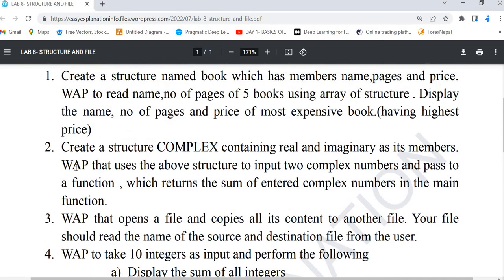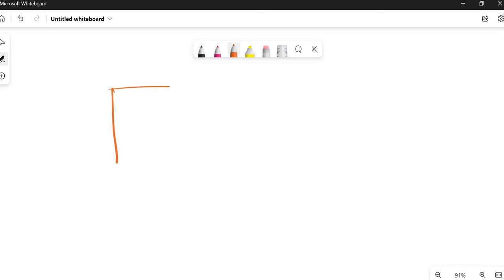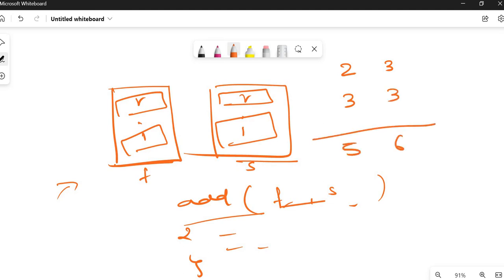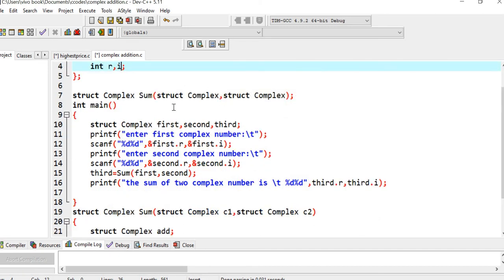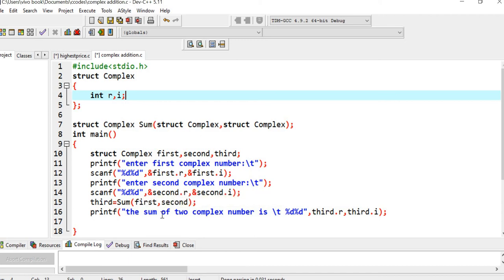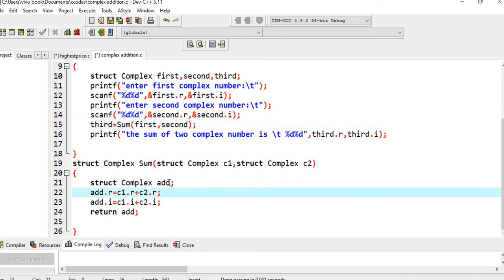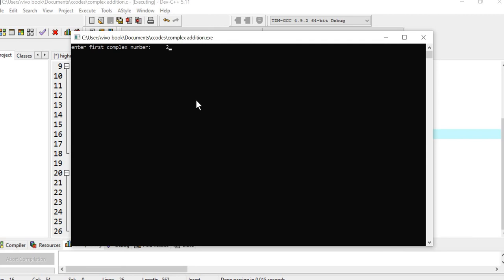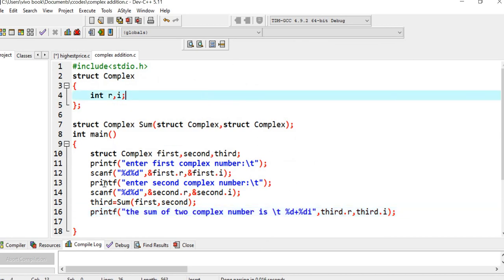IMPORTANT QUESTION SERIES || STRUCTURE EXAMPLE: C PROGRAMMING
STRUCTURE EXAMPLE: C PROGRAMMING
Create a structure COMPLEX containing real and imaginary as its members. WAP that uses the above structure to input two complex numbers and pass to a function , which returns the sum of entered complex numbers in the main function.